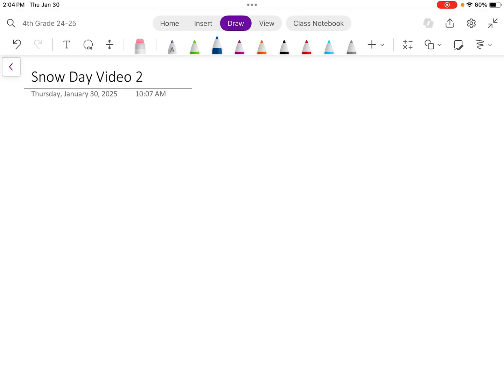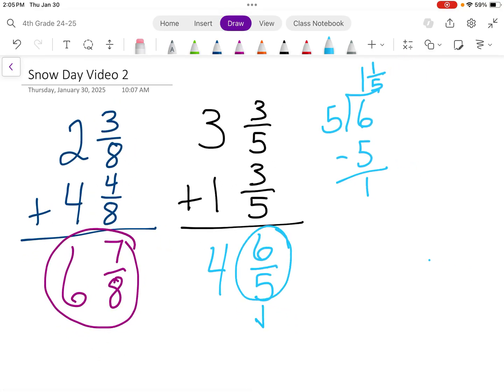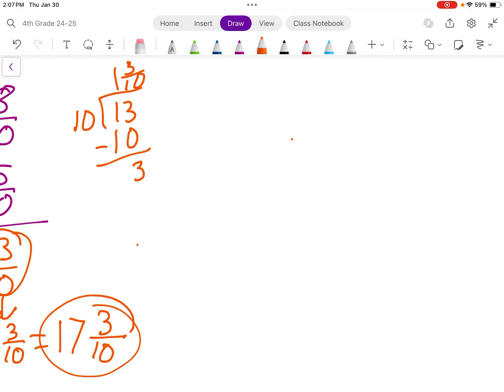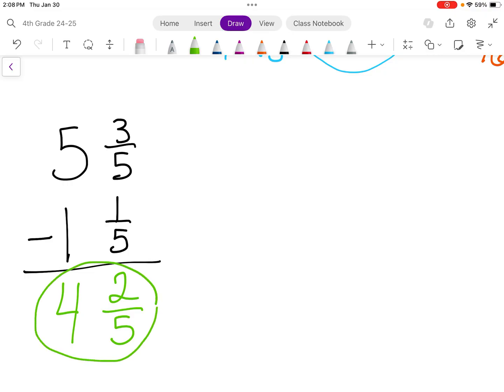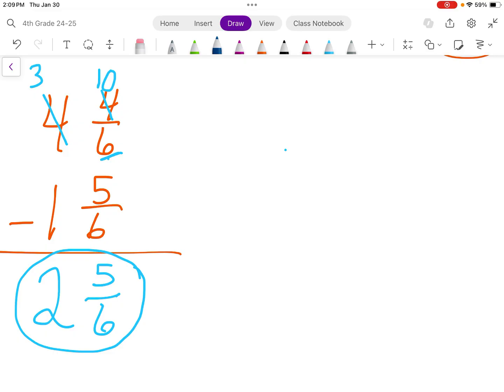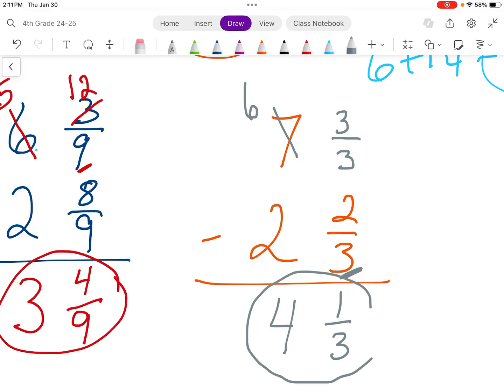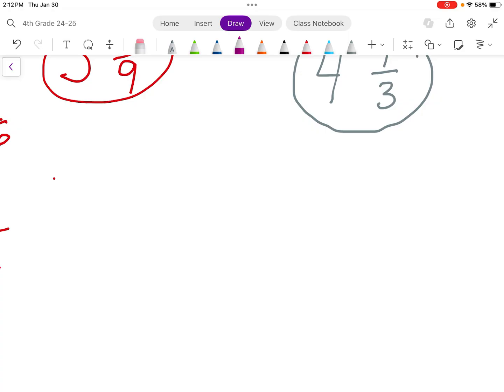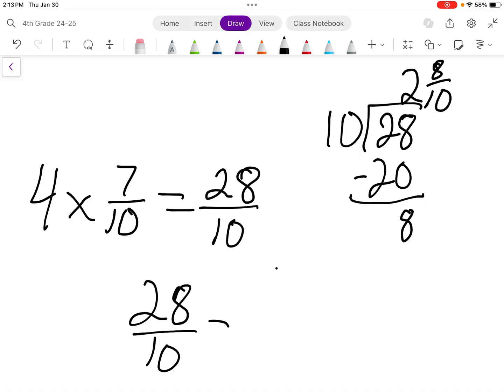Fourth Grade Math Snow Day 2